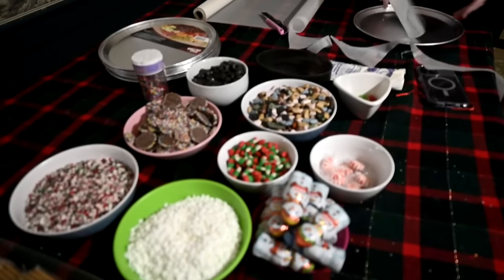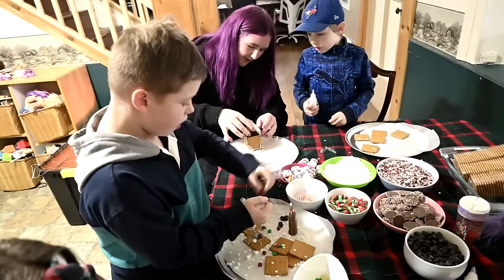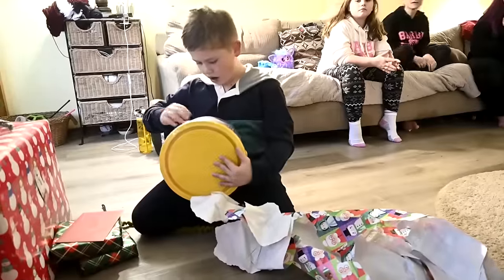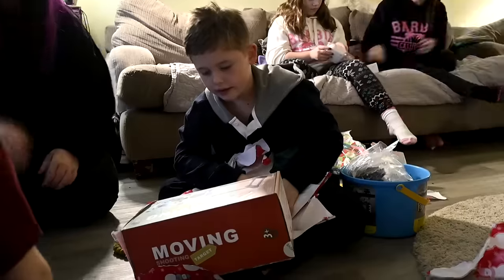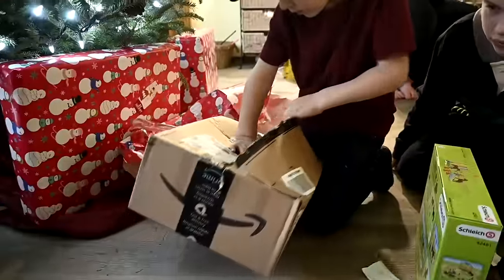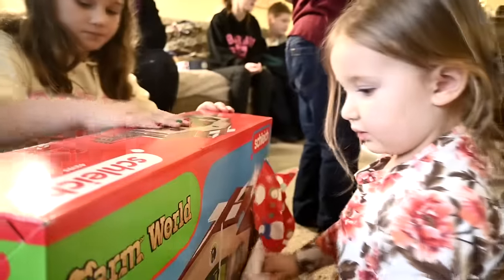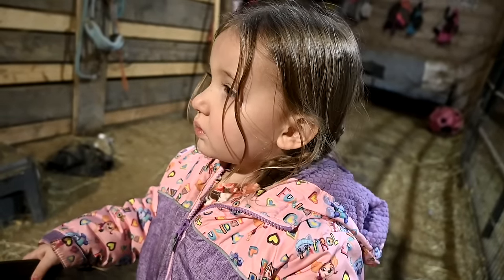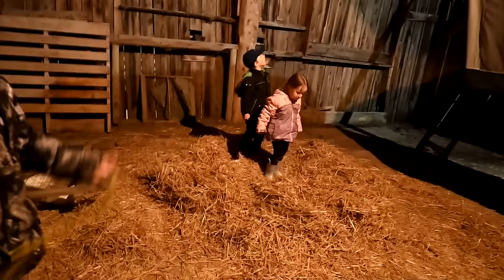Surprising Her With A Schleich Barn For Christmas! Her Reaction is Priceless!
Surprising Her With A Schliech Barn For Christmas! Her Reaction is Priceless!

DaybyDayVlogs
110 North Front Street - A3,
Suite #213
Belleville, Ontario, K8P 0A6
Canada